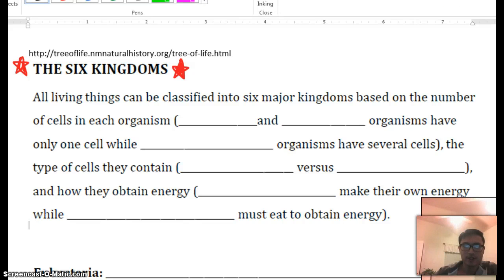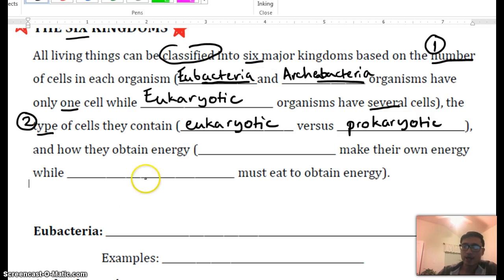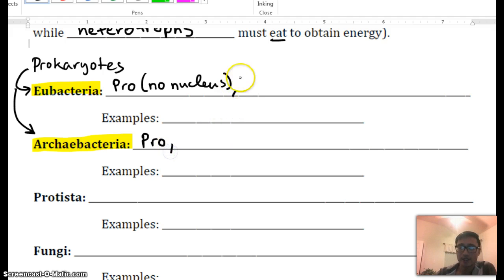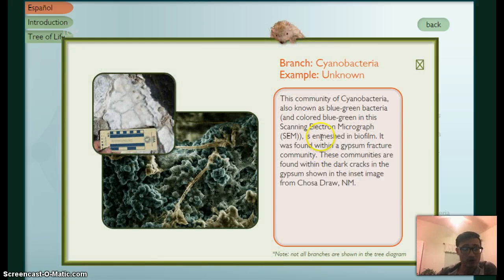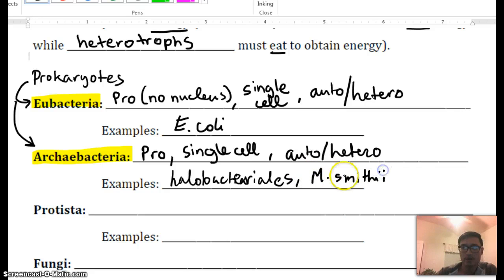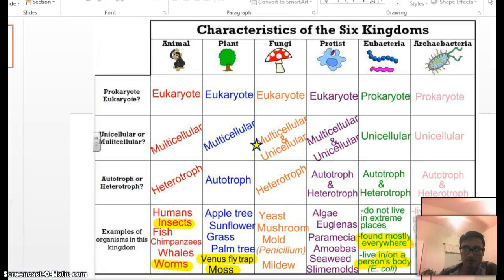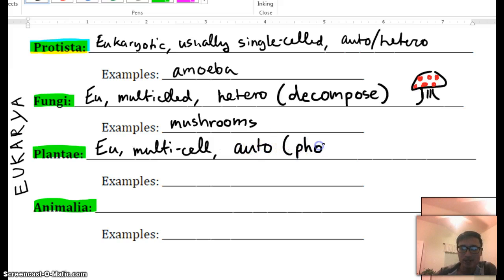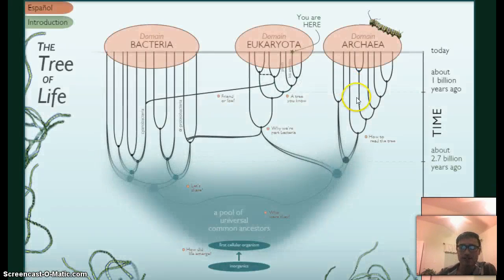The Six Kingdoms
Please use fill out your Taxonomy Notes packet.